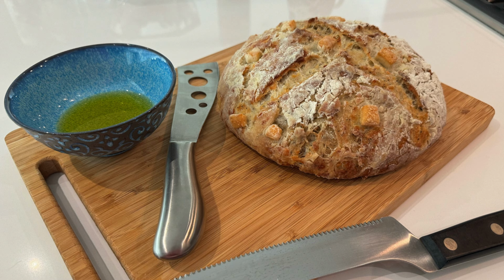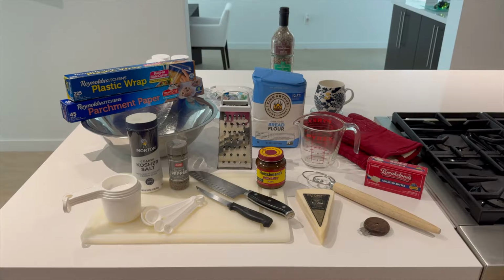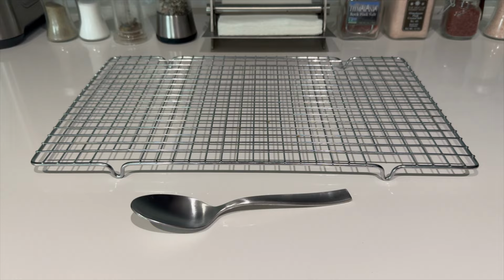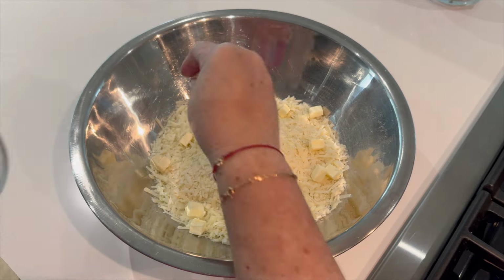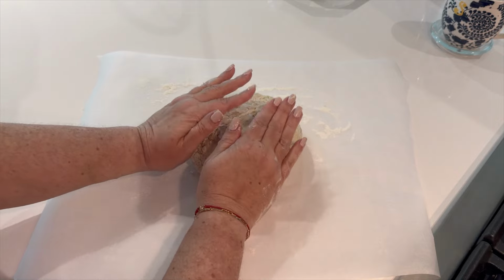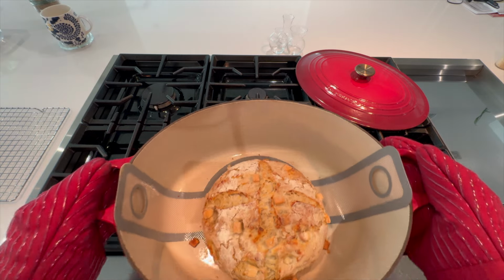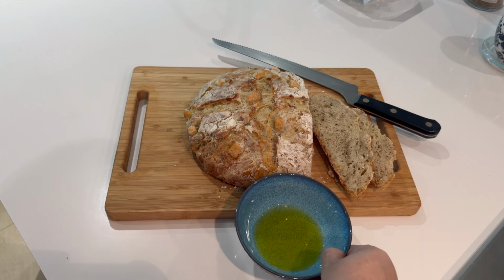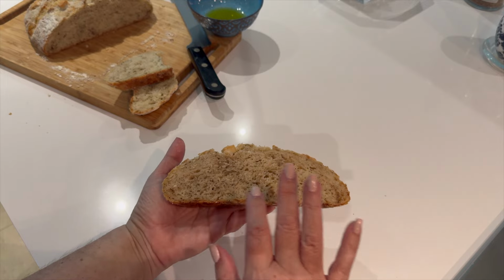No-Knead Cacio e Pepe Artisan Bread | Pecorino Romano, Butter, and Black Pepper Bread!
No-Knead Cacio e Pepe Artisan Bread – the delicious flavors of the iconic Italian pasta dish, but in an easy to make, no-knead artisan bread! The flavors of sharp pecorino Romano cheese and black pepper work so well together, and since we're not adding starchy pasta water, we add a touch of creamy butter to achieve that classic, velvety mouth feel you've come to expect from a good Cacio e Pepe. The shredded pecorino Romano, black pepper, and butter, melt together inside the bread as it bakes, and the addition of pecorino Romano cubes on top give its crusty exterior an unexpected extra pop of crunch and flavor!

Ingredients:

•3 Cups Bread Flour, Plus a Touch More for Dusting
•1/2 tsp Active Dry Yeast
•2 tsps Kosher Salt
•1 Tbsp Ground Black Pepper
•2 Tbsps Cold, Unsalted Butter
•6 Ounces Pecorino Romano Cheese (In Wedge or Block Form)
•1 1/2 Cups Lukewarm Water

Procedure:

Cut off about 1 ounce from your 6 ounce wedge or block of pecorino Romano cheese, and cut that ounce into small cubes. Place the cubes in the refrigerator for later use.
Cut 2 tablespoons off of a cold unsalted butter stick, and cut that into small cubes. Set that aside.
Using either a handheld grater or a food processor, shred the remaining 5 ounces of cheese.
Add 3 cups of bread flour into a large bowl, creating a mound.
To the top of the mound, add 1/2 teaspoon of active dry yeast.
To the outer edges of the mound, add 2 teaspoons of kosher salt, 1 tablespoon of ground black pepper, the 5 ounces of grated pecorino Romano cheese, and the 2 tablespoons of cubed unsalted butter.
Heat 1 1/2 cups of water in a microwave safe liquid measuring cup, until lukewarm (not piping hot), which should take about a minute.
Gently pour most of the water on the outer edge of the flour mound, and a touch of it over the center of the mound. Using either a dough whisk or a serving fork, begin to bring the ingredients together, from the outside of the mound towards the center, scraping the sides of the bowl as needed, to incorporate all of the ingredients. This shouldn’t take more than a minute or 2. Once the ingredients have come together, clean off your dough whisk or serving fork. Your dough will be shaggy looking, which is normal.
Cover your bowl tightly with plastic wrap or a lid, and place it in a draft free spot. I like to use my oven turned off, but if you do, remember to set out a reminder so that no one turns the oven on while your dough is in there rising. Allow your dough to rise for a full 4 hours.
Once 4 hours have passed, place your empty Dutch oven, with its lid on, onto a center rack of your oven. Set the oven to 450°, and set a 45 minute timer to allow your empty Dutch oven and lid to become very hot.
Place a piece of parchment paper onto your work area, and flour it, and your hands, with some bread flour. Turn the dough out onto the floured parchment, and gently shape your dough into the shape of a ball, using the letter fold – folding the right 1/3 of the dough onto the center, and then folding the left 1/3 of the dough onto that. Then turn the dough over so that the seam side faces down, and gently use your hands to form the classic boule (round) shape.
Bring over the cheese cubes that you have in the refrigerator, and using your index finger, press them firmly into the dough, one at a time, scattering them around the entire top of the dough ball.
Using a spoon and your hands, drizzle some bread flour over the top of your dough.
If you will be using parchment paper to transfer your dough in and out of the hot Dutch oven, leave it on the parchment paper, but if you will be using a silicone bread sling, transfer it onto the sling, then cover the dough well with plastic wrap, to allow it to continue rising while the Dutch oven is warming.
A few minutes before the 45 minute timer on your oven is set to go off, uncover your dough, and use a spoon to sprinkle some more bread flour onto it. Gently use your hands to create a dusting of flour, then, using either a lame or a sharp knife, carefully cut a large plus sign into the top of your dough.
Once your Dutch oven is hot, with the use of oven mitts, remove it from the oven and carefully remove the lid. Using either parchment paper or a silicone sling, carefully add your dough into the hot Dutch oven, replace the hot lid, then carefully place it back onto a center rack of your oven. Set a 30 minute timer to allow your dough to begin baking, then, after 30 minutes, using oven mitts, carefully remove the lid, and set another 7 minute timer to allow your bread to finish baking.
After 7 minutes have passed, use oven mitts to remove your hot Dutch oven from the oven, and with the help of either the parchment paper or the silicone sling, carefully remove the bread and place it onto a cooling rack. Remove the parchment or sling from under it, and allow your bread to cool for at least 30 minutes before slicing it.
Enjoy your bread as-is, or dip it into some great extra-virgin olive oil, and enjoy!